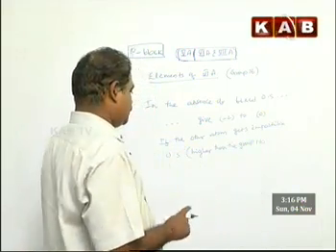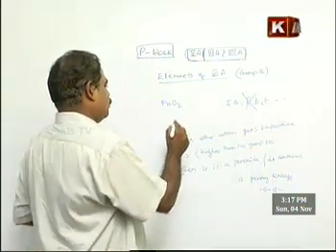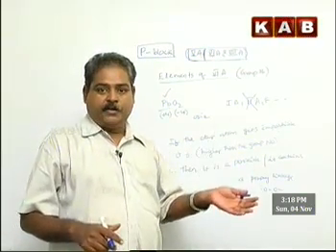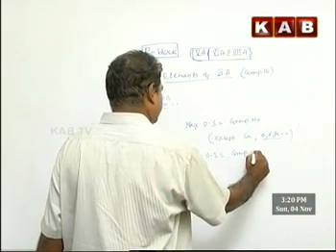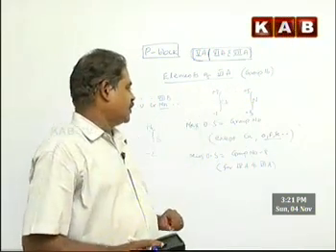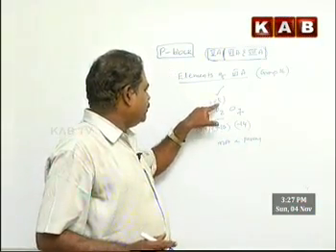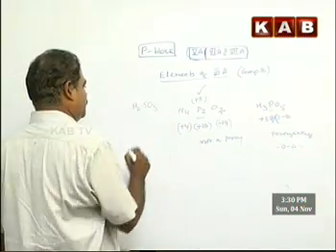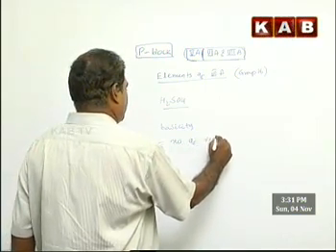KAB TV_Sr INTER CHEMISTRY CLASS BY R.SATYA NARAYANA ON GROUPS - P BLOCK ELEMENTS - PART 14